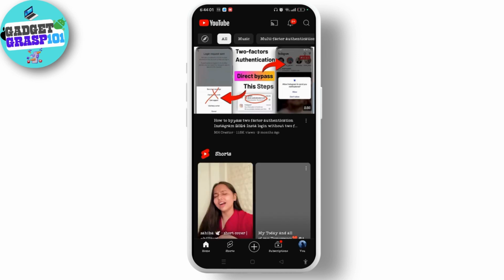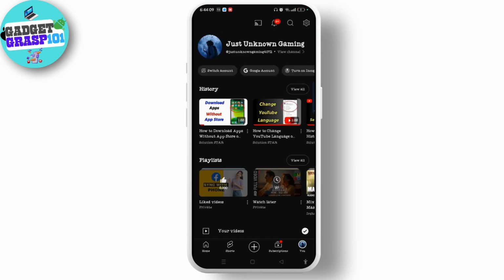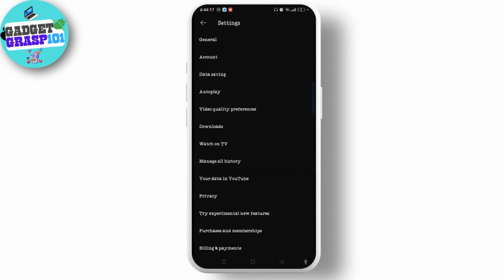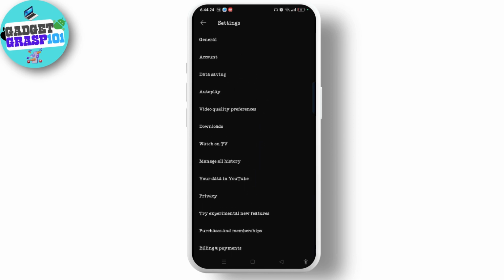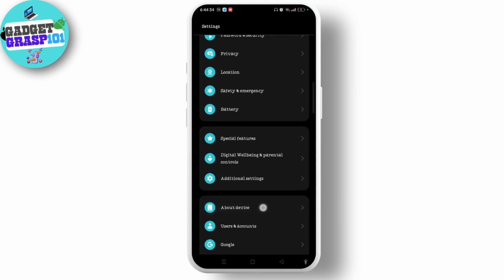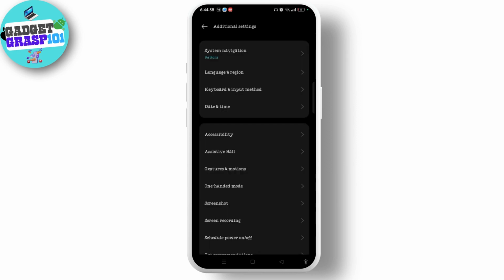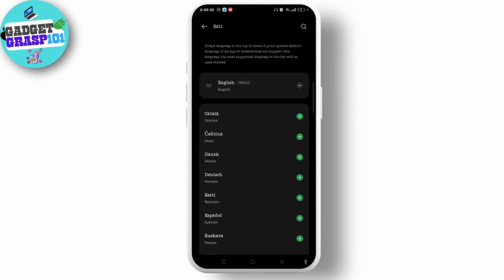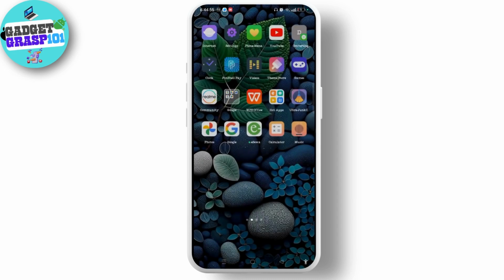How to Change YouTube Language on Mobile?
Conquer Your Global Viewing! Master Changing YouTube Language on Mobile with GadgetGrasp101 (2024 Guide)
Craving international video adventures? Yearning to explore YouTube in a different language but lost in translation? Fear not, digital nomads! This GadgetGrasp101 guide unlocks the secrets of transforming your YouTube mobile app's language, opening doors to a world of global content.